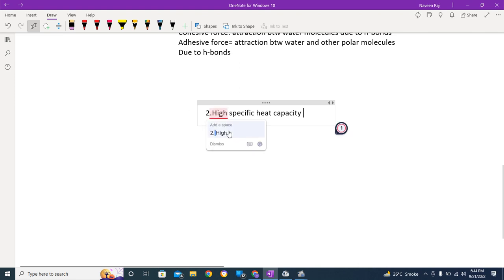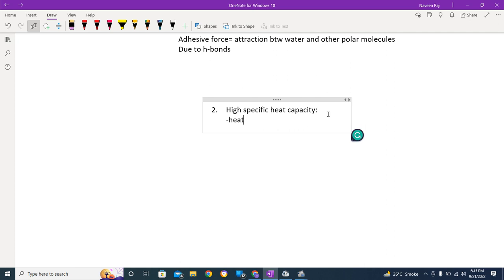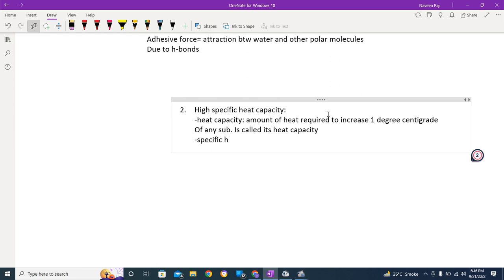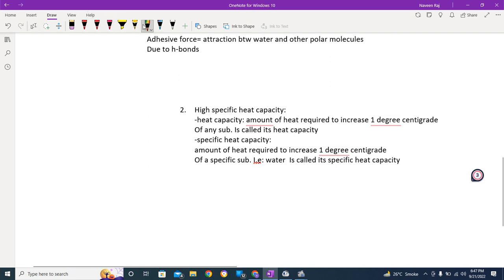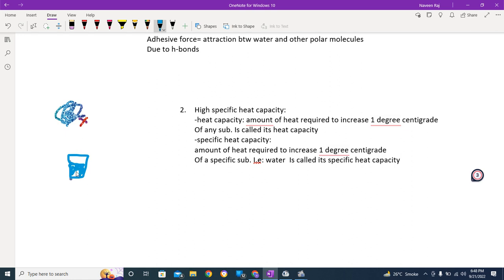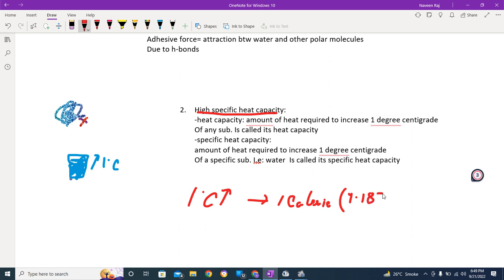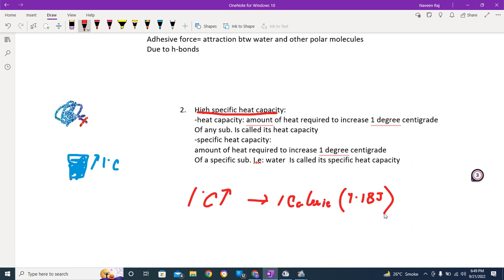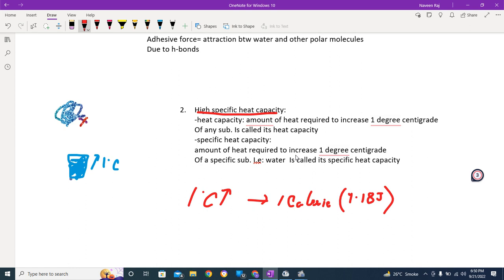heat capacity- specific heat capacity of water